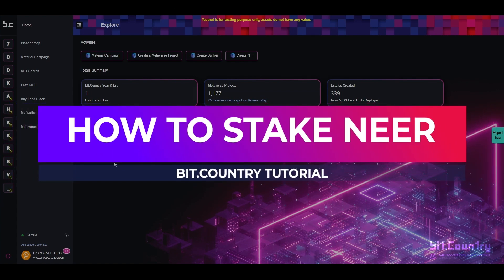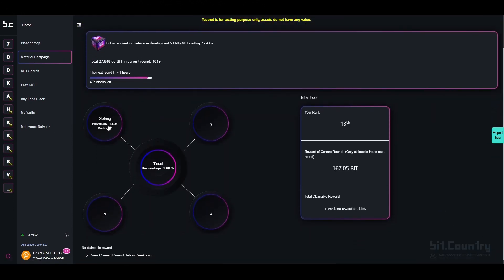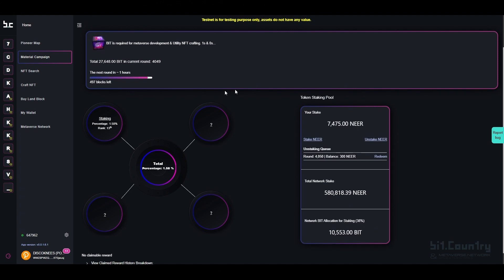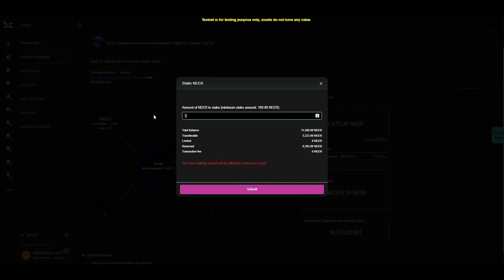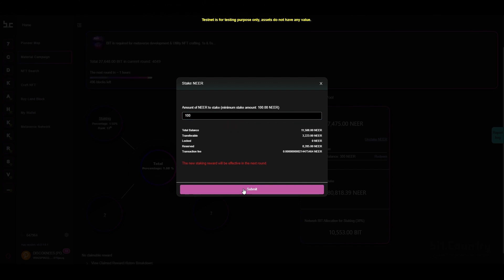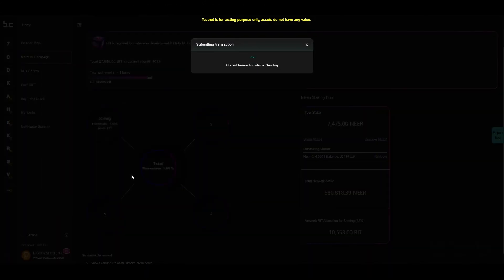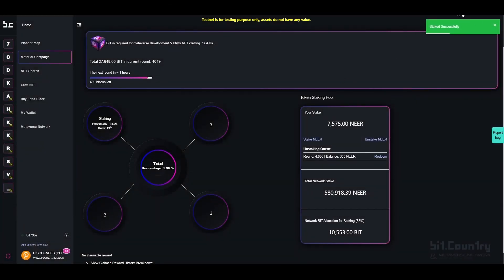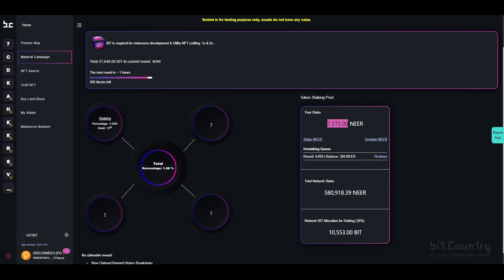Bit.Country Tutorial - How to Stake NEER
A step-by-step guide of how to stake NEER on Bit.Country alpha testnet.